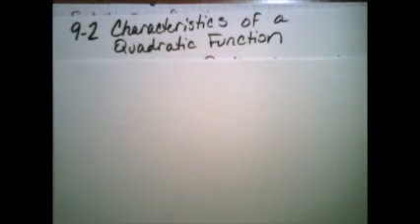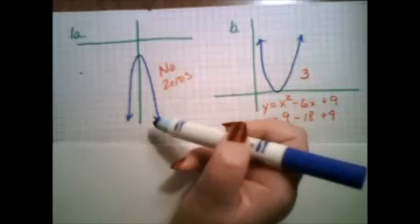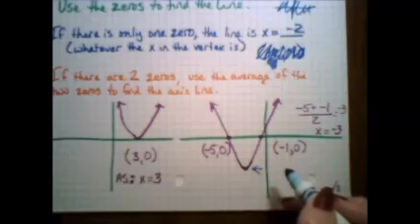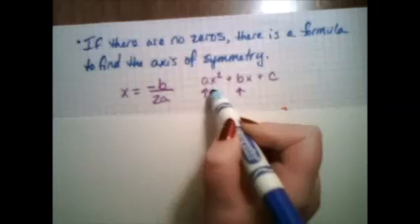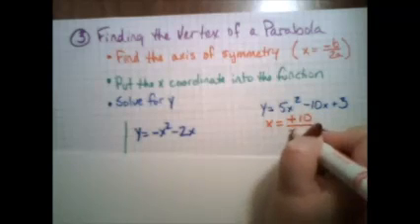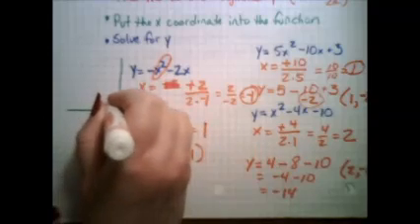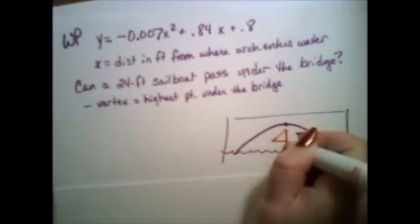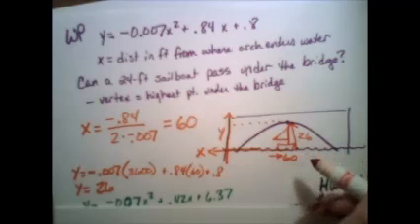Algebra 9-2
Characteristics of Quadratic Functions